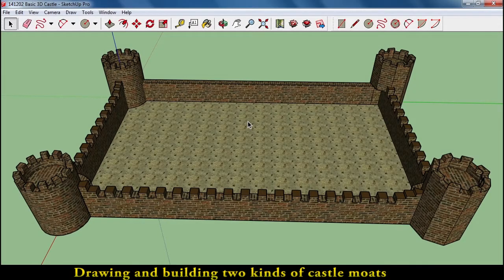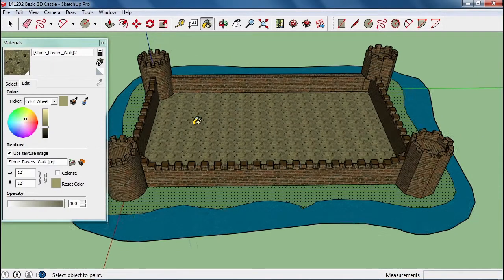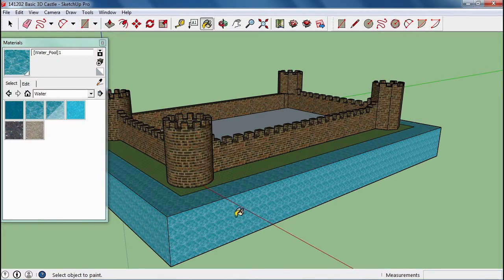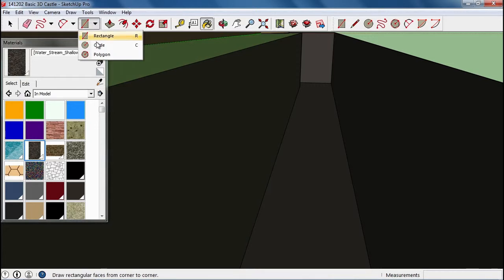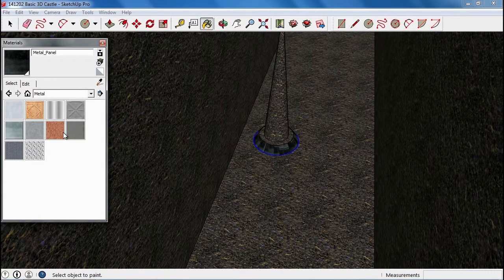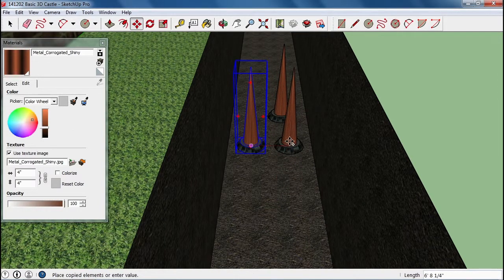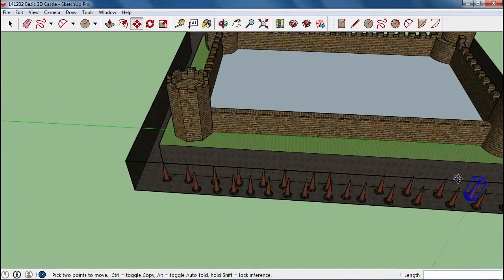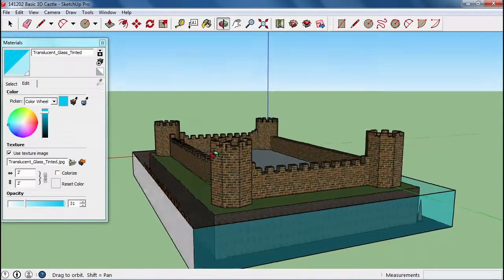3D Castle - Step 5 - Moats and Spikes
Two techniques for adding a moat to your castle, the first a simple 2-D version and the second includes how to make spikes for the bottom of the moat. NOTE: Raise the floor of your castle a fraction if it tends to get overwritten by drawing around the castle.